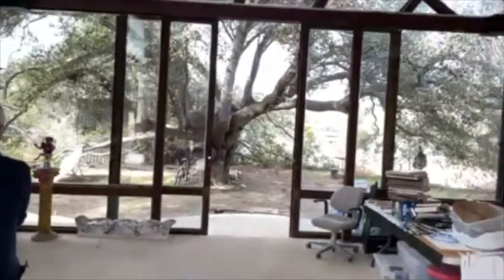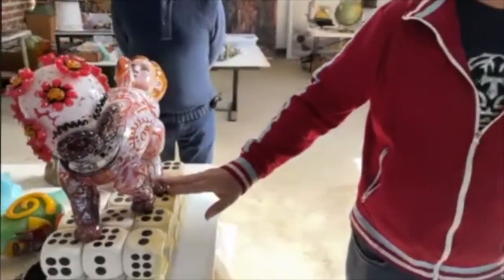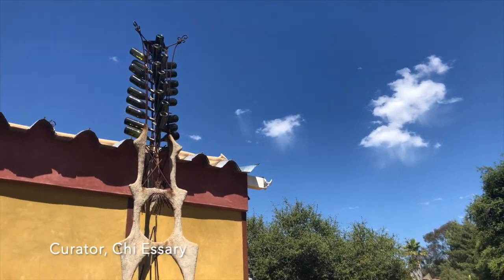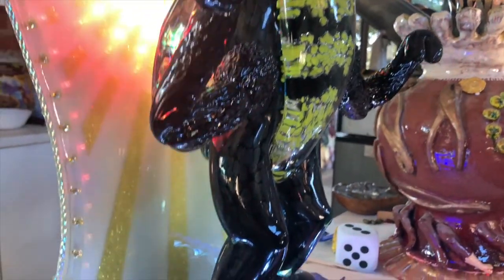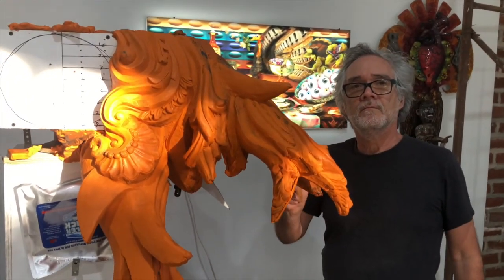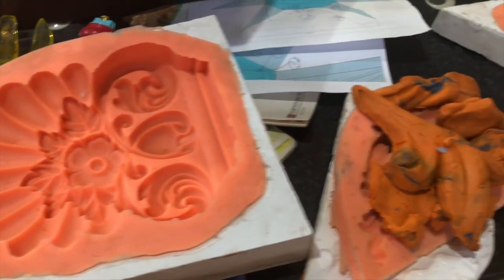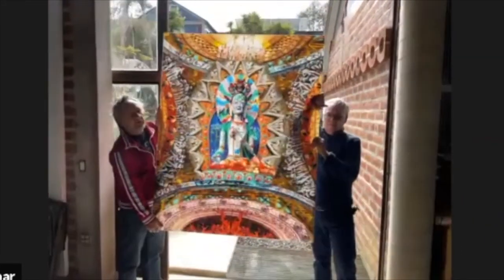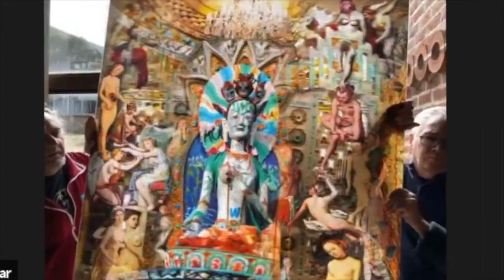ART SHOP TALK with Einar & Jamex de la Torre; and Chi Essary - 18min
VANGUARD CULTURE is an inclusive 501(c)3 nonprofit dedicated to advancing San Diego’s Creative Industries. We provide quality arts journalism, cutting edge events, and professional development that create arts jobs, bring diverse communities together and inspire collaboration among industry professionals from the visual, performing, and culinary arts.